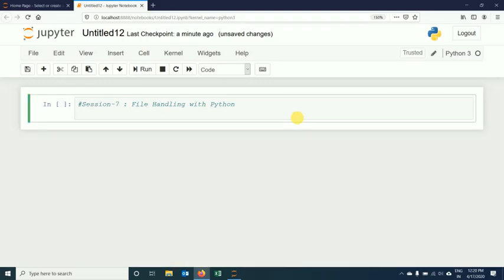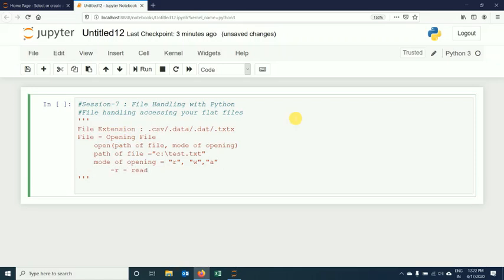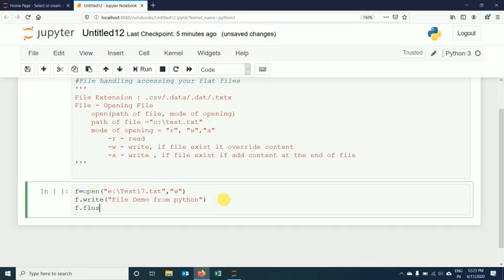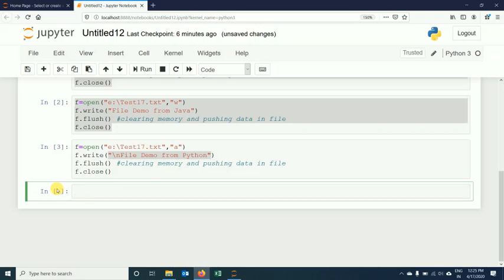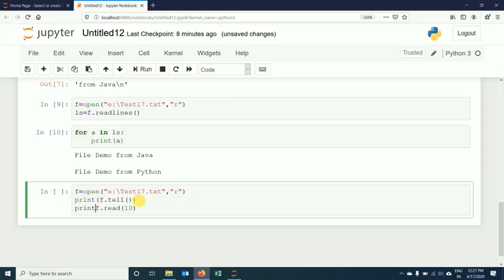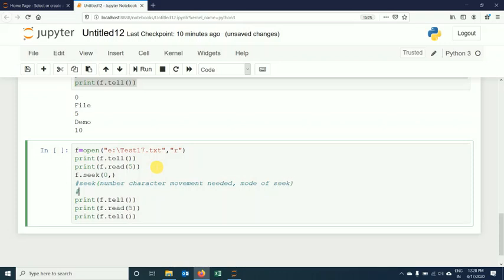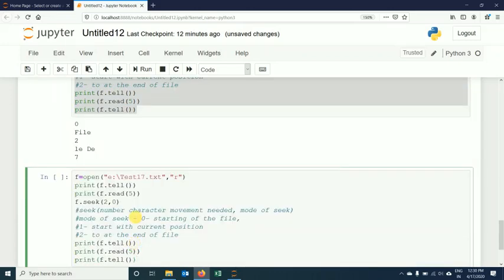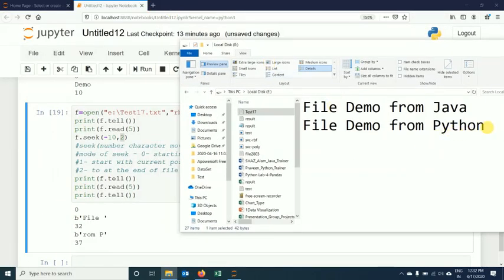File Handling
In this video, we explore how to work with files in Python. File handling is a crucial skill for reading from and writing to files, enabling you to store and manipulate data in your programs. Learn how to handle various file types and perform operations like reading, writing, and appending content.

Topics covered in this tutorial include:

Opening Files: Using open() to access files in different modes (read, write, append).
Reading Files: Methods like read(), readline(), and readlines() to read data from a file.
Writing to Files: Writing data to a file using write() and writelines().
Appending to Files: Adding content to the end of an existing file.
File Closing: Ensuring files are properly closed using close() or with a with statement.
File Exceptions: Handling errors and ensuring smooth file operations using exception handling.
With step-by-step examples and practical tips, this video will help you master file handling in Python and improve your ability to manage external data.